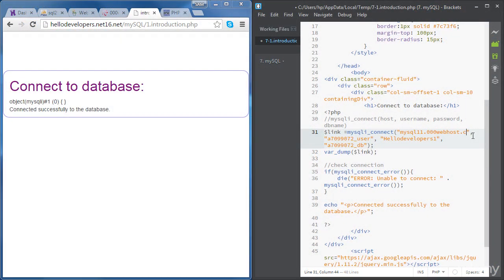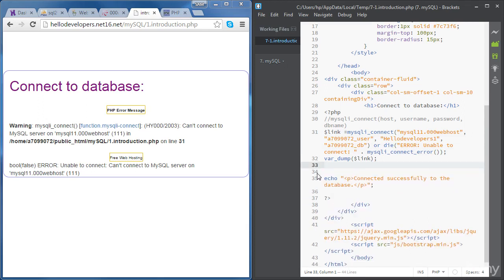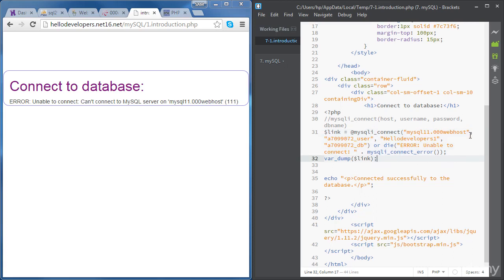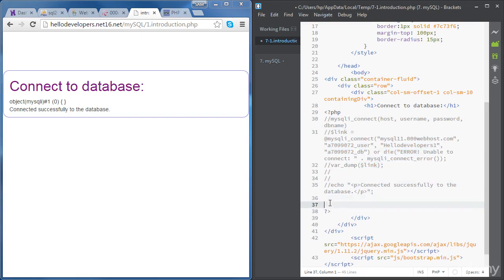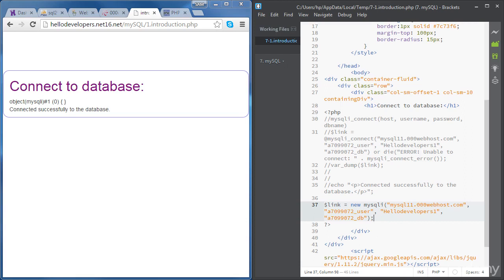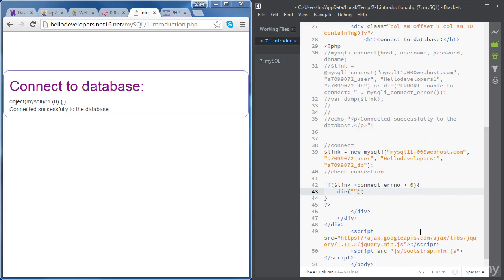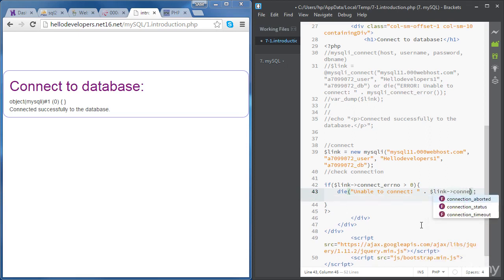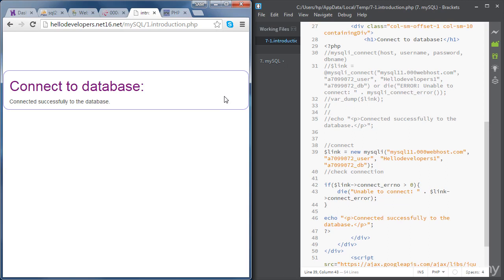5 Remote MySQL 2